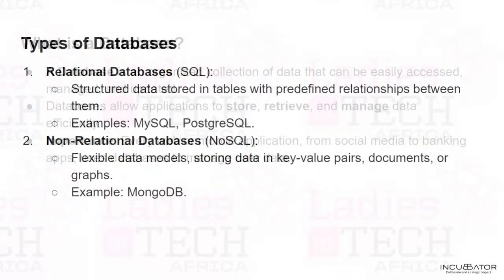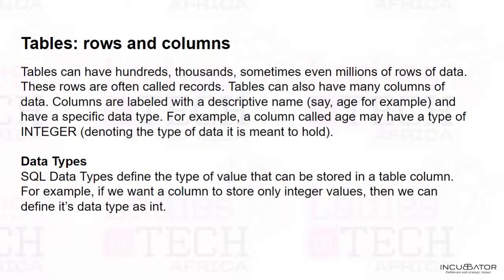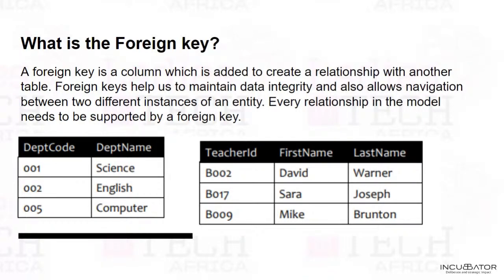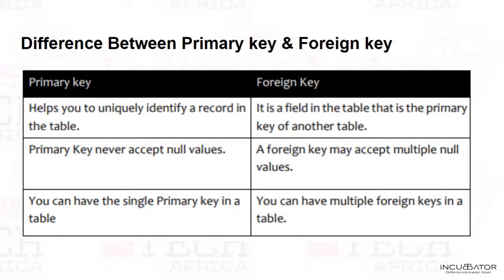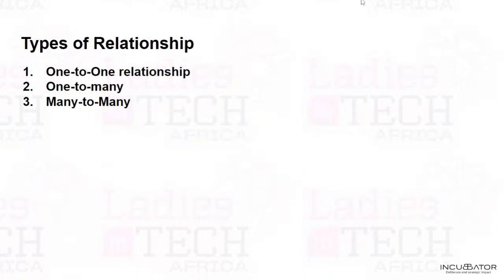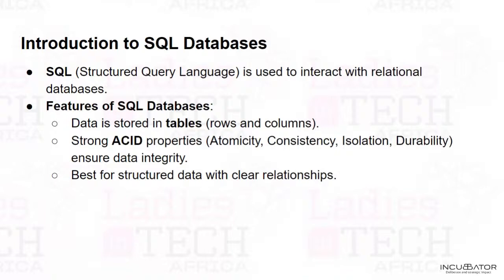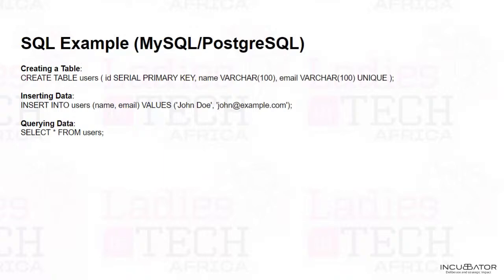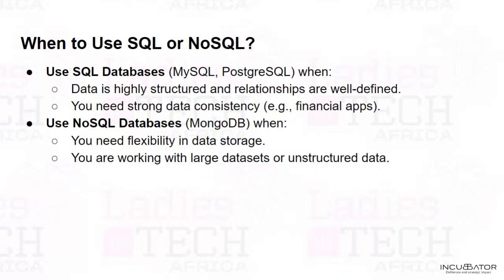LADIES IN TECH AFRICA BOOTCAMP || WEB DEVELOPMENT: DATABASES (My SQL, PostgreSQL, MongoDB)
Databases are the backbone of any dynamic web application, enabling the storage, retrieval, and management of critical data. In today’s session, we will explore the key database technologies that power modern web applications. This session will cover the differences and strengths of relational databases like MySQL and PostgreSQL, as well as NoSQL options like MongoDB.
Whether you are managing structured data or need flexibility for unstructured data, at the end of this session, you will have the knowledge to choose the right database for your project and efficiently manage data in any web development environment.